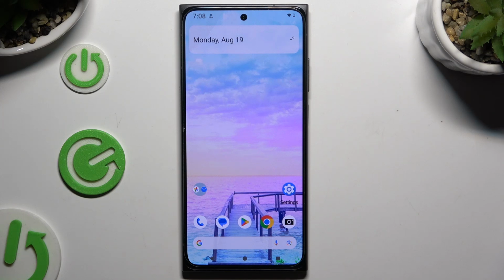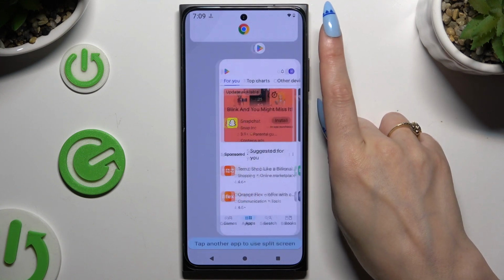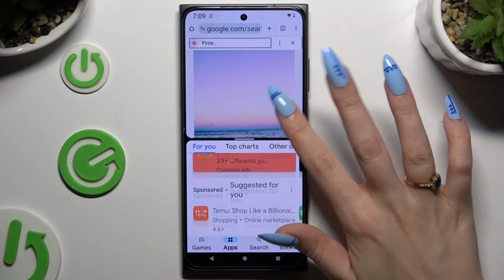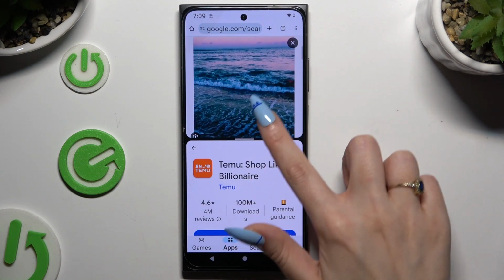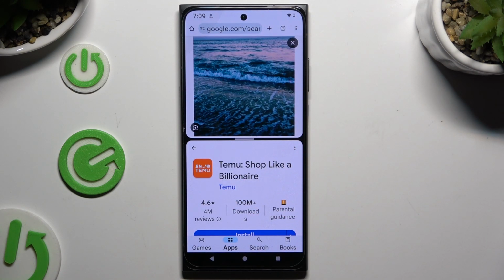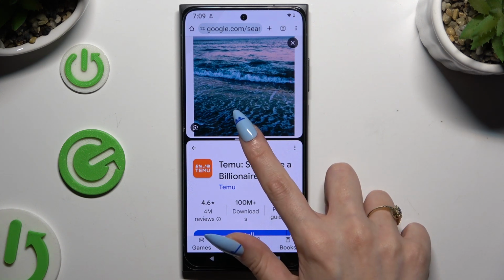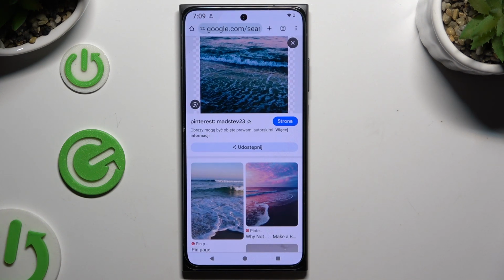How to Enable Split Screen Mode on HMD Skyline - Use Multiple Apps Simultaneously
Split Screen Mode on the HMD Skyline allows you to multitask efficiently by using two apps side by side. This feature is perfect for increasing productivity or simply enjoying multiple activities at once. We’ll show you how to enable and use Split Screen Mode on your HMD Skyline, so you can take full advantage of this useful feature. Stay with us, and let’s begin!

How to Activate Split Screen Mode on HMD Skyline? How to Use Multiple Apps in Split Screen on HMD Skyline? How to Enable and Use Split Screen on HMD Skyline?